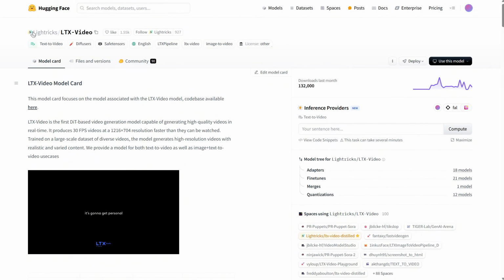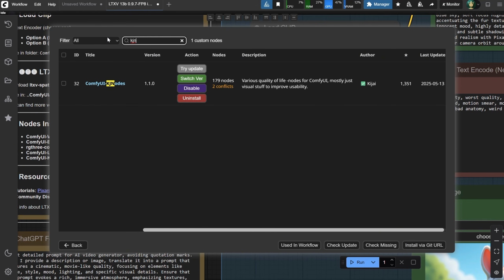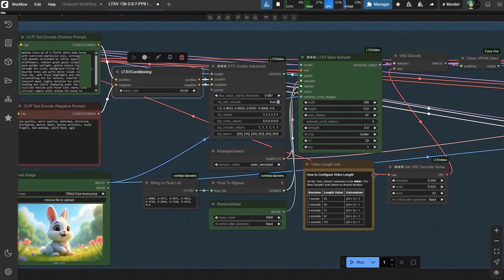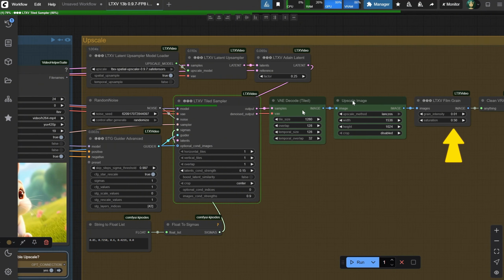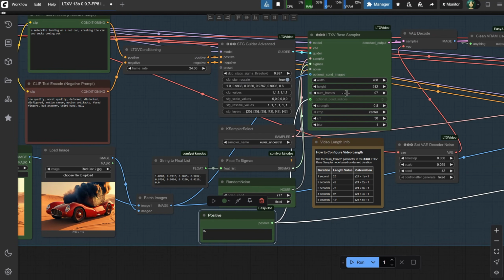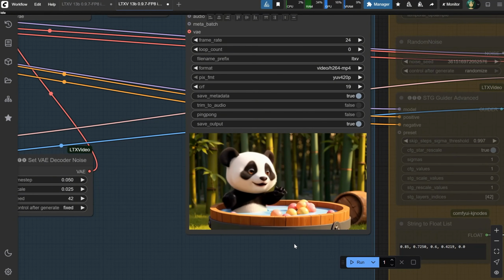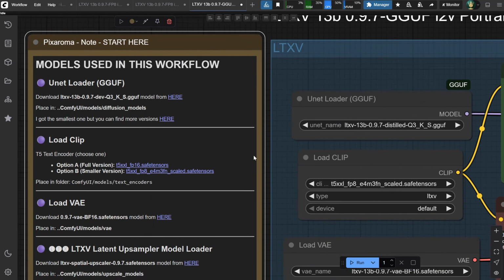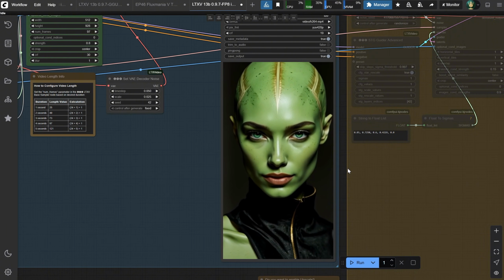ComfyUI Tutorial Series Ep 48: LTX 0.9.7 – Turn Images into Video at Lightning Speed! ⚡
Welcome to Episode 48 of the ComfyUI Tutorial Series! In this video, you'll learn how to install, configure, and use the latest LTX 0.9.7 model to create high-quality videos from still images—entirely for free and locally on your PC.

This is a major update since Episode 37: faster generation, improved quality, support for distilled models, advanced workflows, and custom nodes. Perfect for beginners and advanced users alike looking to push the limits of video generation with ComfyUI.

📌 What You’ll Learn in This Tutorial:
- How to install the LTX 0.9.7 distilled model
- Workflow setup for image-to-video conversion
- Upscaling techniques for higher quality results
- Adding multiple input frames for motion control
- Prompt generation tips with ChatGPT
- Adapting workflows for landscape, square, and portrait video ratios
- VRAM optimization tips for low-end GPUs
- How to extend video length with the new node group